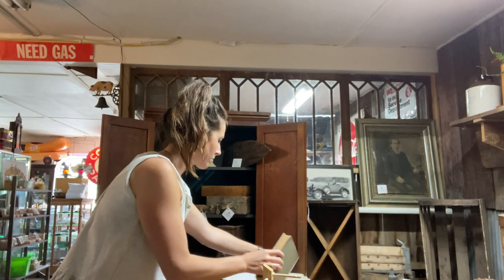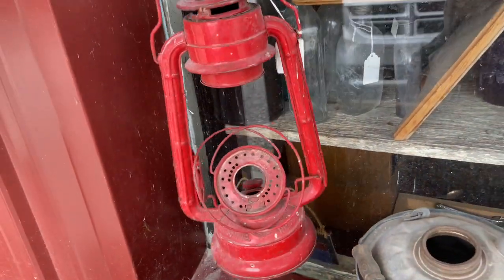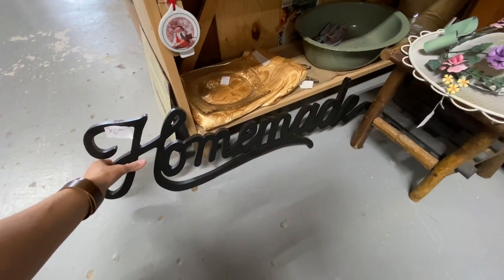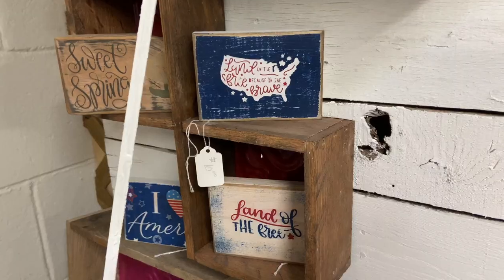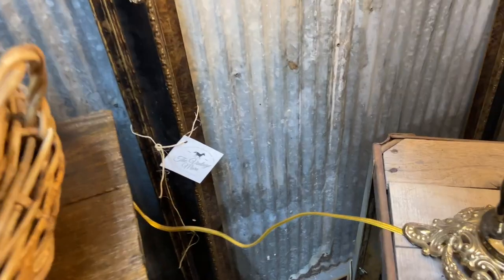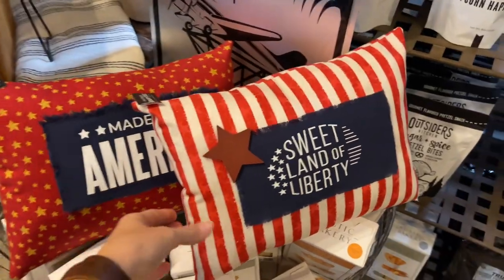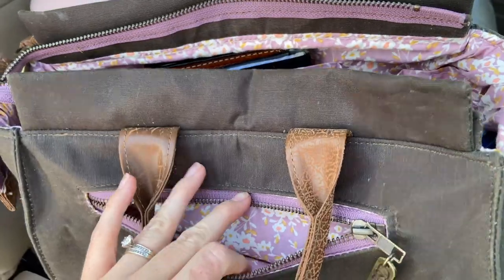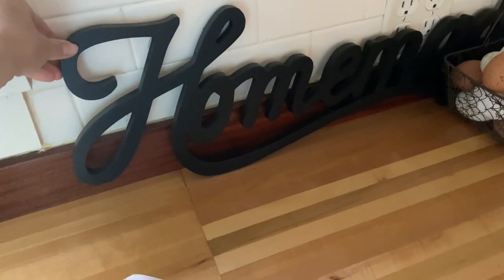Thrift With Me For 4th of July Party Decor | Antique & Thrifted Patriotic Party Decor Haul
Join me today as I shop and go thrifting for some patriotic decorations for my upcoming 4th of July party at our farmhouse! I'm searching for all the red, white and blue today for a timeless and nostalgic patriotic look!

I wanted to get my hands on some more antiques and thrifted decor that I could incorporate into our party decor for the 4th but also repurpose later for other holidays around our home. Let's get to shopping!

Shopping Links:
Similar mini flags (made in USA!)
Similar Red & White Paper Straws
Pinwheels - Dollar spot in Target

I love to share recipes, home decor and fashion from the farm!